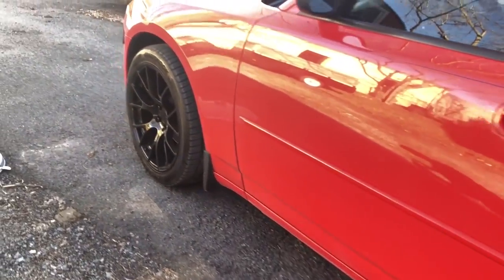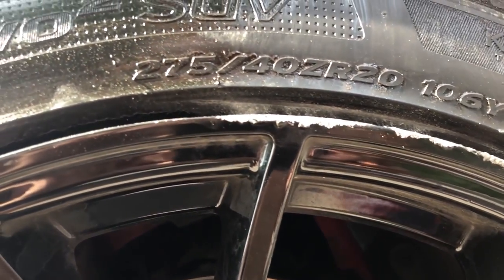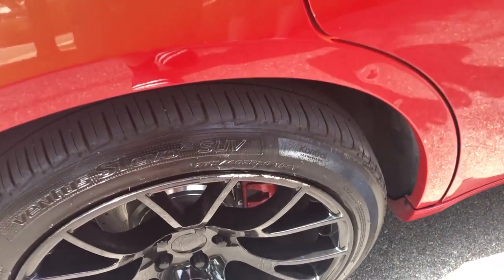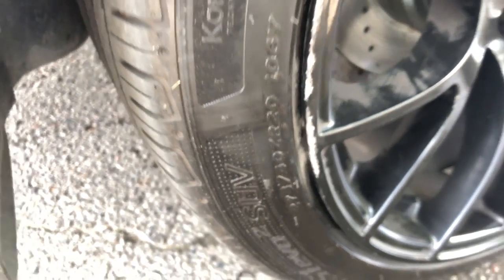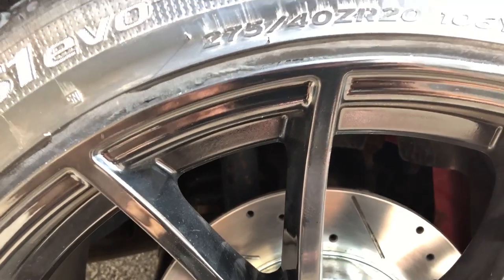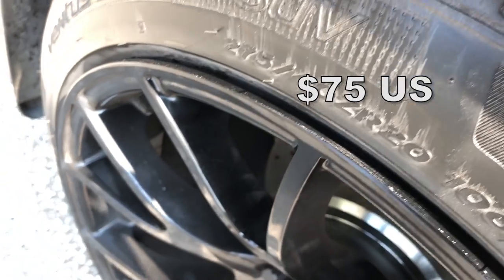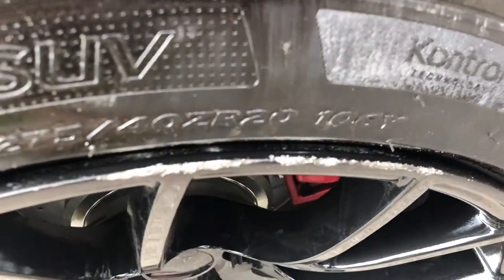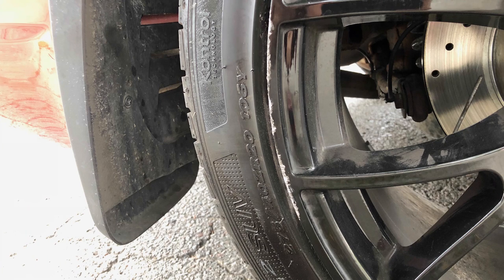Bad Curb Rash on My Hellcat Wheels 😡 …My Experience Fixing It + What It Cost Me!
Quick video about curb rash. Got some bad curb rash when I let someone else drive the car. Luckily, it was fixed the next day at a decent cost, and this video shows how it looked after fixing, and what it cost me.